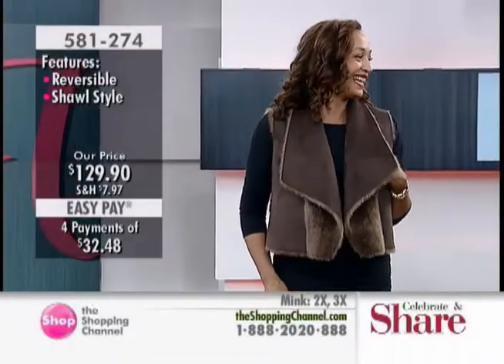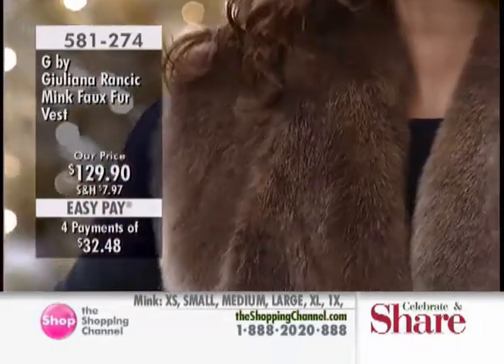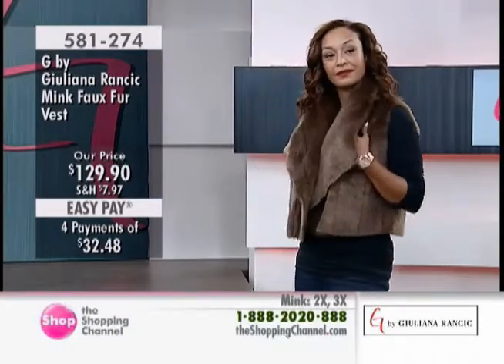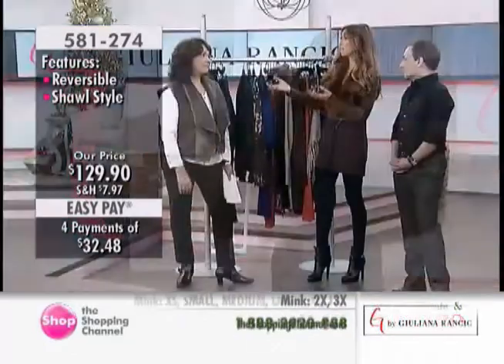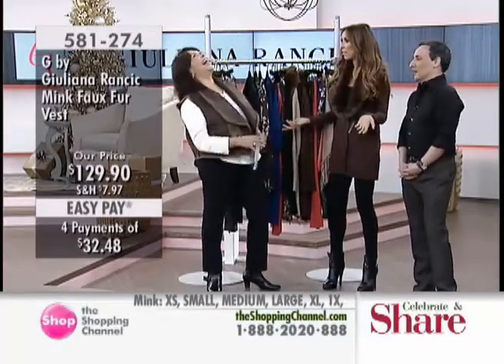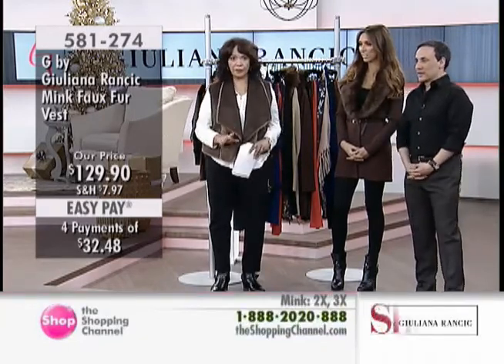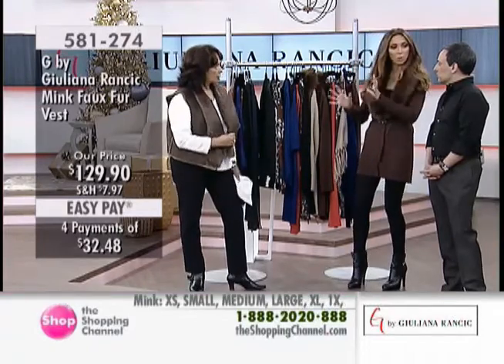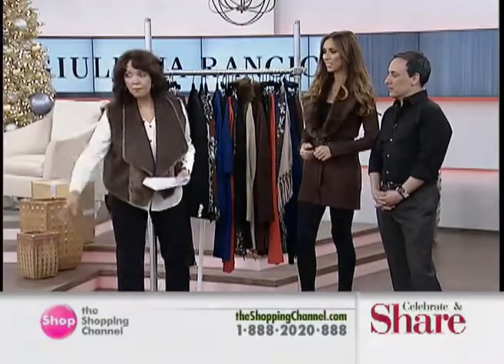G by Giuliana Rancic Mink Faux Fur Vest at The Shopping Channel 581274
This mink faux fur vest from the G by Giuliana Rancic Collection is a foolproof way to update any outfit in an instant. All it takes are some basics in any colour, a great pair of heels or boots and this vest and you've got one fabulous ensemble you can always feel confident in.

• Sleeveless, shawl style
• Reversible
• Fabric: 100% polyester; faux fur: 95% modacrylic, 5% acrylic; backing: 100% polyester
• Care: Dry clean